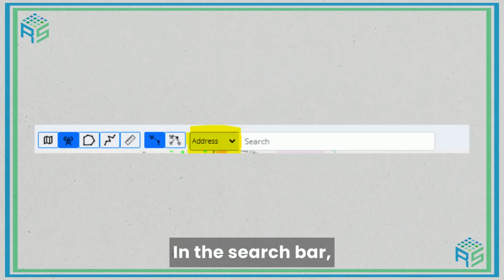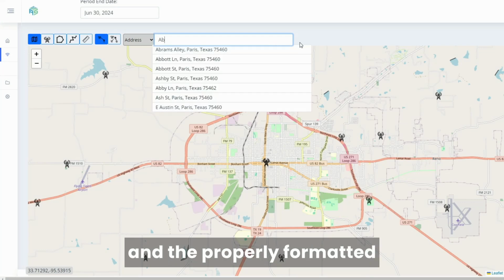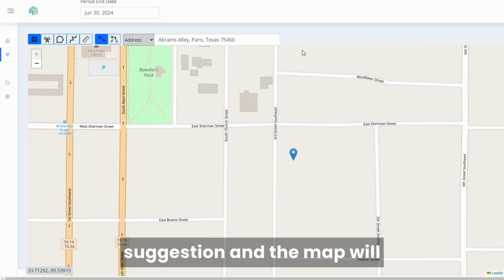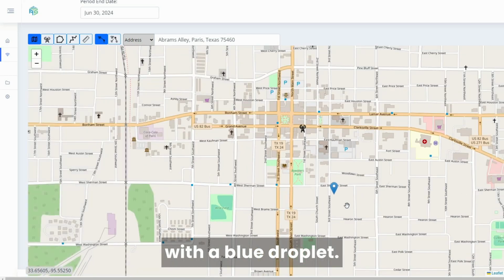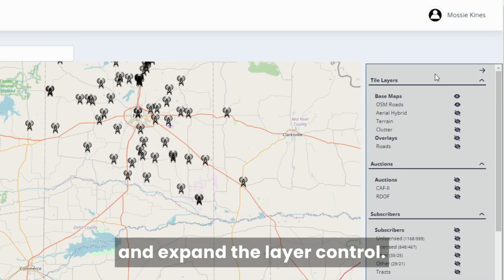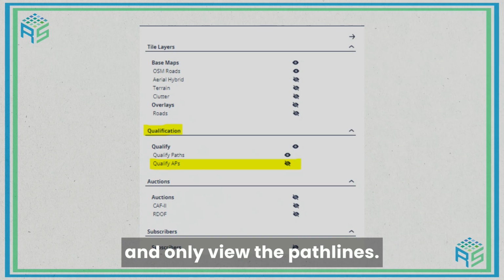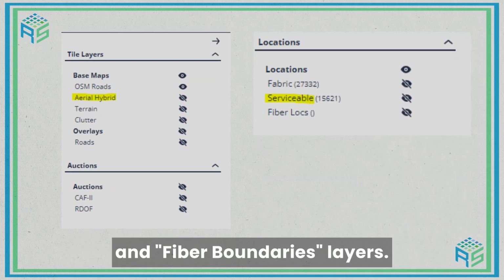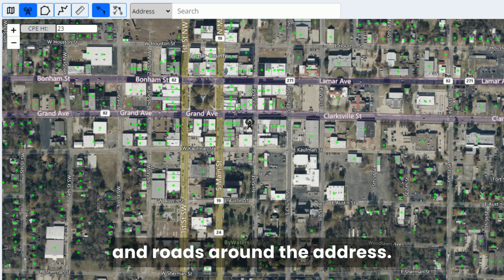Qualify Address Tutorial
0:00
If a prospective customer calls to check if they can get service on your network, you can quickly qualify their address using signal Q on the home page.

0:09
Expand the menu by clicking the hamburger icon next to the RSI logo under the signal Q heading.

0:16
Select map then click on qualify site point and select simple mode.

0:22
The icons for which will turn blue in the search bar.

0:26
Make sure the address drop down is selected, begin typing the address and the properly formatted possible addresses will appear below the search window.

0:36
Click the closest matching suggestion and the map will re center on that location with a blue droplet.

0:43
Next, navigate to the upper right corner of the map and expand the layer control under the qualification layer.

0:51
Turn off qualify A P S to make the map cleaner and only view the path lines also turn on the aerial hybrid serviceable locations and fiber boundaries layers.

1:02
This will allow you to see an aerial photo and roads around the address.

1:07
This will also help show if the address location is placed on the proper building.

1:12
The qualified tool will not display search results for any address serviced by fiber.

1:17
The only indication available for an address that is serviceable by fiber will be shown on the map.

1:23
If the blue droplet shows inside your fiber coverage boundary, you can service the customer with fiber green icons will displayed on the map for the locations that we have already predetermined as serviceable click on the blue droplet to display a pop up window that now shows a qualify button, click the qualify button and a green bar saying fetching profiles will appear at the top of the map.

1:48
This shows that the software is running real time, point to point studies on all of the A P S that this address falls within range of.

1:56
If a so line appears on the map, click on it to see a pop up window with the details of the maximum speeds available to this potential customer.

2:05
In this example, you can see that at this particular address, the customer is eligible for service with a speed tier package of 110 megabit download and 11 megabit upload speed.

2:18
These numbers will vary based on the signal available at a given address and the speed tiers are coming can offer at various tower sites.

2:26
Alternatively, you can click on the green icon.

2:29
If the qualify button did not produce a serviceable result to the right of the map.

2:34
You will also see side profile graphs hover your mouse over the graph to show a cross hair along the path on the map that displays the corresponding position.

2:44
Repeat this process to check any address for serviceability on your network at any time.